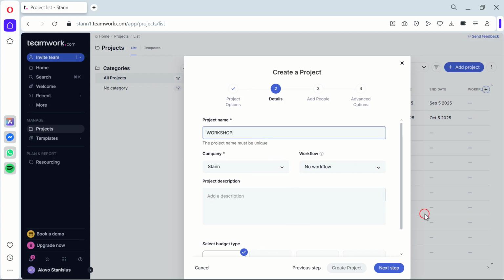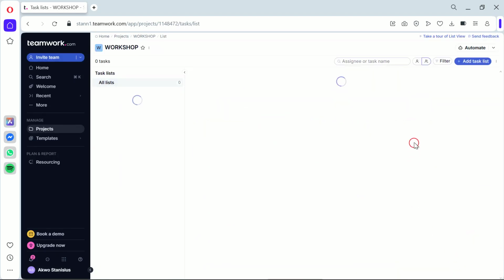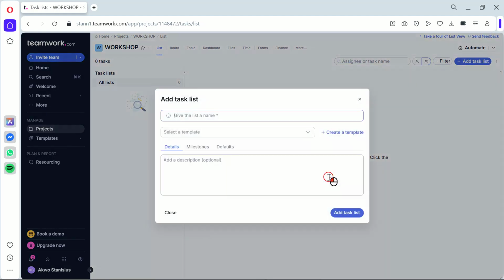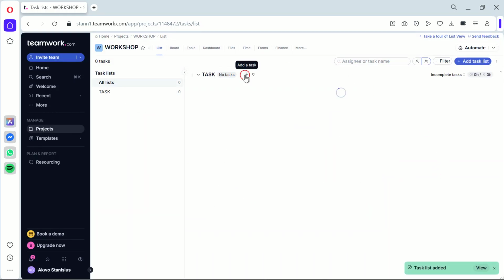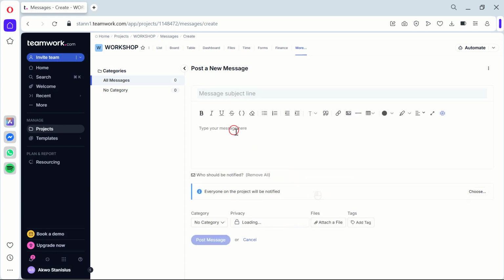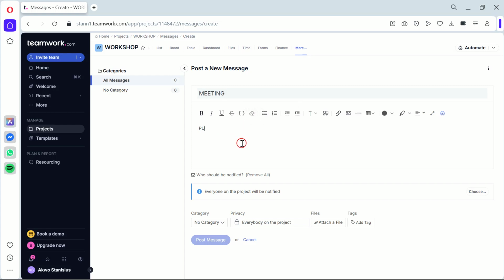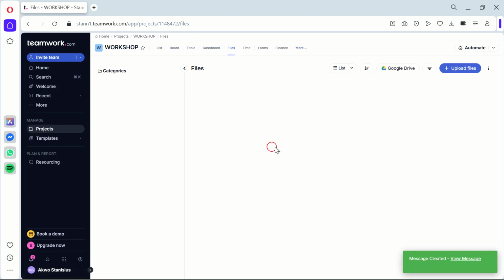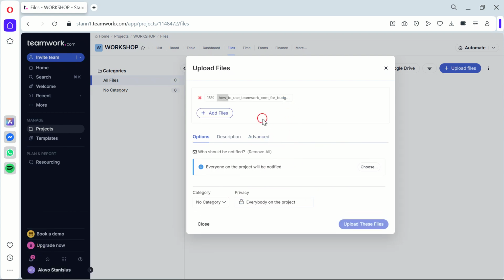How To Conduct Virtual Workshops Using TEAMWORK.COM (Full 2025 Guide)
Welcome to this comprehensive How To Conduct Virtual Workshops Using TEAMWORK.COM (Full 2025 Guide) tutorial! In this detailed guide, I'll walk you through everything you need to know about How To Conduct Virtual Workshops Using TEAMWORK.COM (Full 2025 Guide).

 What You'll Learn in This How To Conduct Virtual Workshops Using TEAMWORK.COM (Full 2025 Guide) Tutorial:
• Complete step-by-step instructions for How To Conduct Virtual Workshops Using TEAMWORK.COM (Full 2025 Guide)

Whether you're a complete beginner or looking to improve your skills, this How To Conduct Virtual Workshops Using TEAMWORK.COM (Full 2025 Guide) tutorial covers everything from basic concepts to advanced strategies. I've designed this guide to be easy to follow, practical, and immediately actionable.

 Why This How To Conduct Virtual Workshops Using TEAMWORK.COM (Full 2025 Guide) Tutorial is Different:

 Perfect for:
• Beginners who want to learn How To Conduct Virtual Workshops Using TEAMWORK.COM (Full 2025 Guide) from scratch

Questions? Drop them in the comments below! I read every comment and try to respond to as many as possible.
• Share with anyone who might benefit from learning How To Conduct Virtual Workshops Using TEAMWORK.COM (Full 2025 Guide)